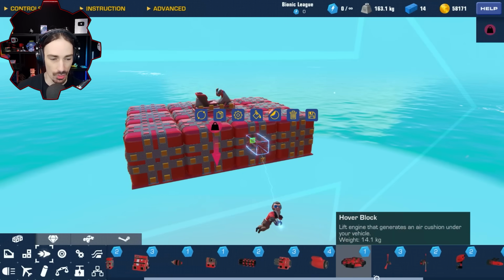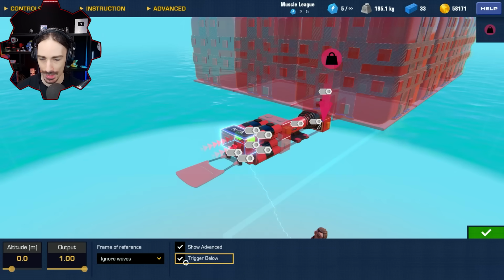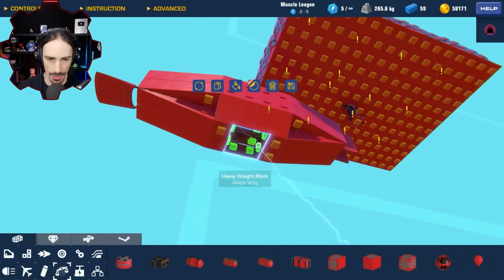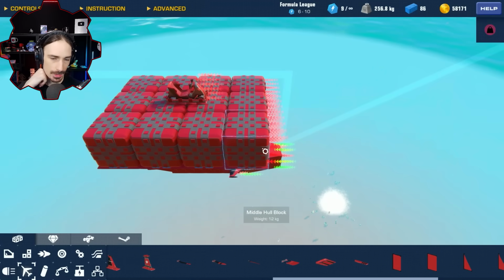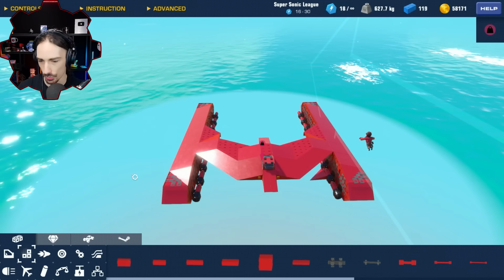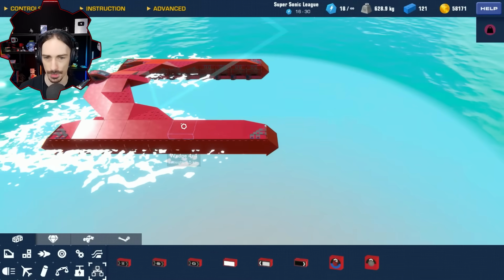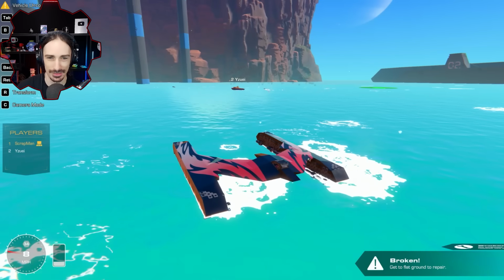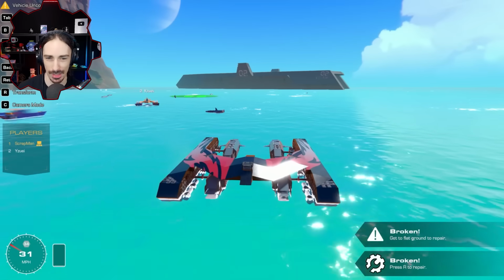Who Can Design The BEST TORPEDO!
Welcome to another episode of Trailmakers! Today we are competing to build the best self-propelled torpedo, and then battle it out on the ocean using our own torpedo designs!